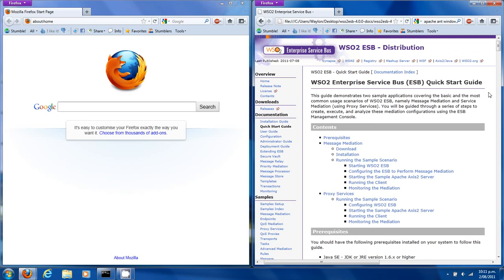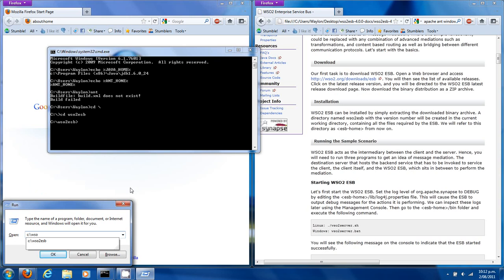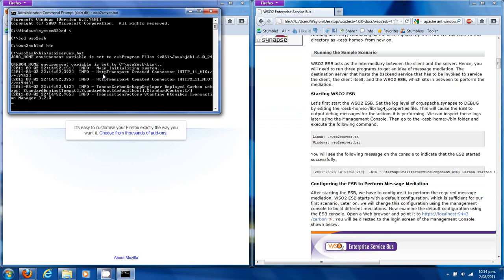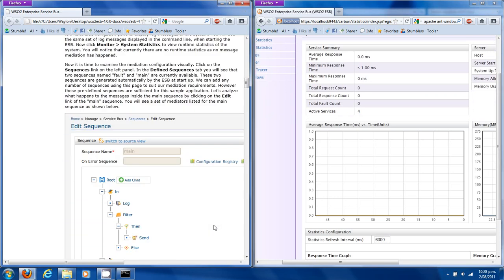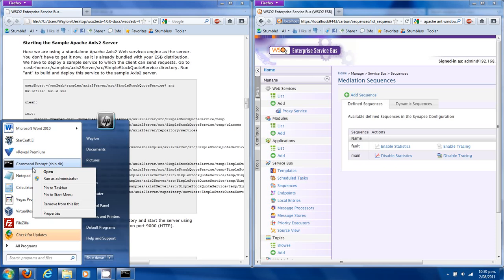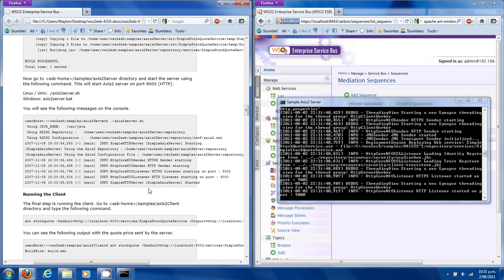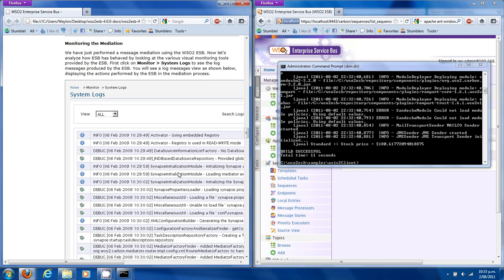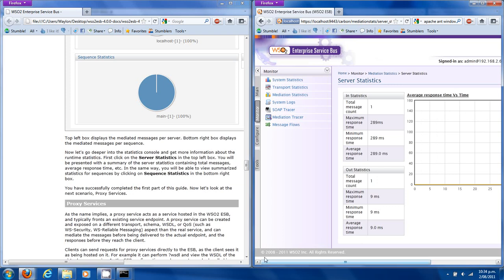WSO2 Enterprise Service Bus Quick Start Guide Part 1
This video covers part one of the WSO2 Enterprise Service Bus Quick Start Guide. This will include installing WSO2 ESB on Windows 7, creating an Apache Axis 2 Server and Client which will send and receive messages, and use WSO2 ESB for mediation.